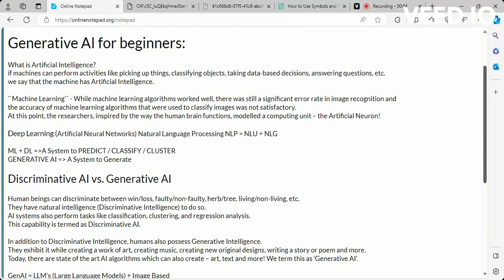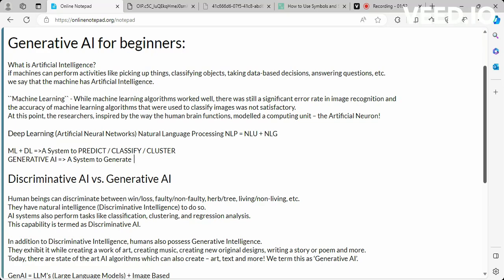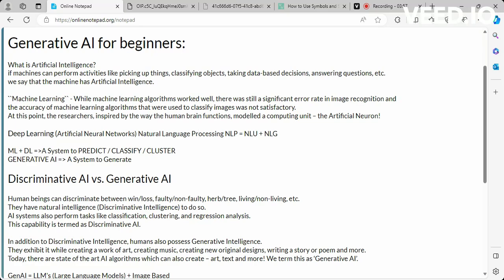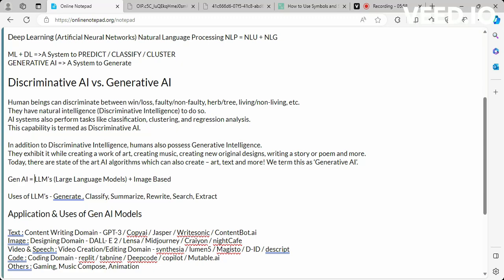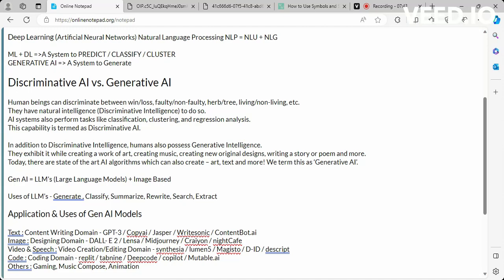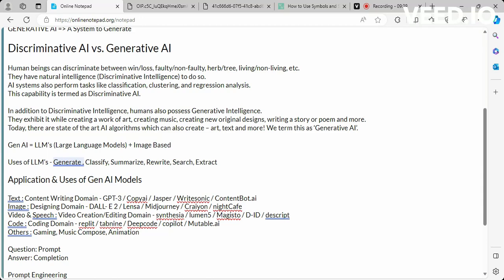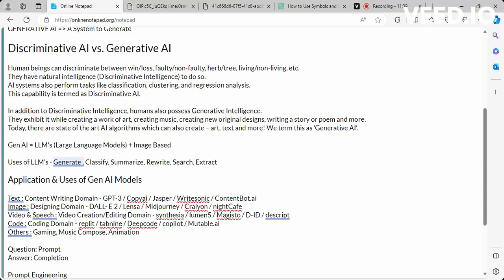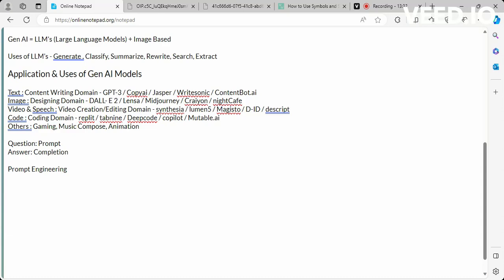What is Generative AI | GenAI Explained | What is NLP ?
In this informative YouTube video, we delve into the intricacies of generative AI, providing a comprehensive understanding of various concepts such as artificial intelligence (AI), deep learning (DL), machine learning (ML), natural language processing (NLP), and the groundbreaking GPT-3 model. Additionally, we explore the fascinating world of generative AI and its potential applications, while also addressing the important topic of discrimination AI. Join us as we unravel the complexities of these cutting-edge technologies and their impact on our society.